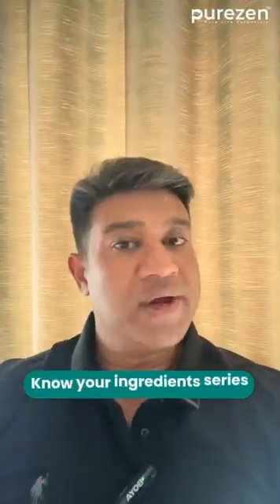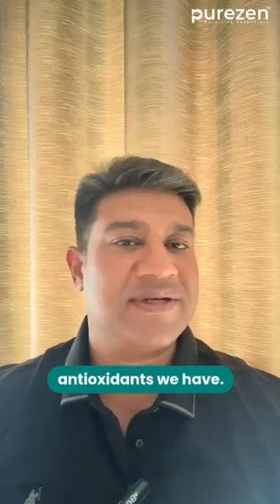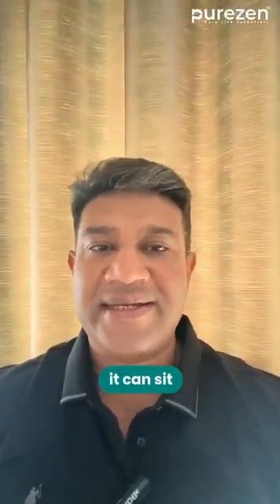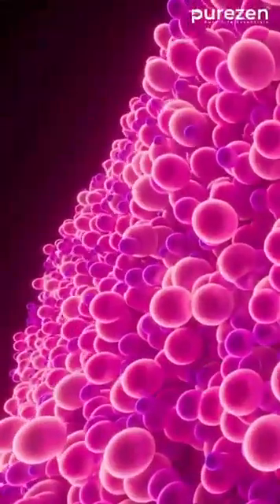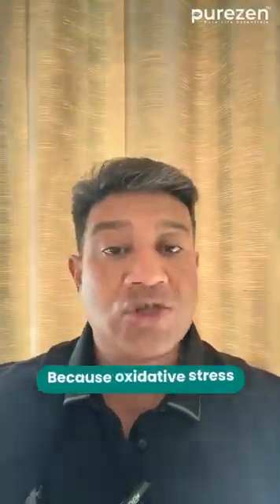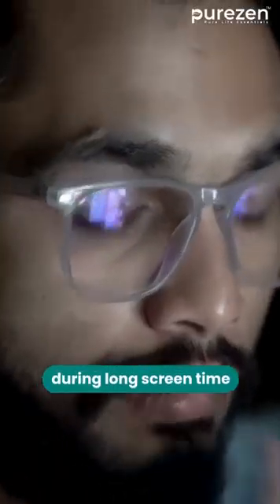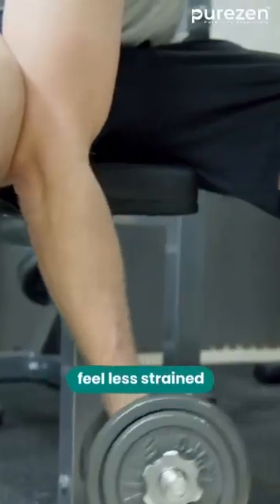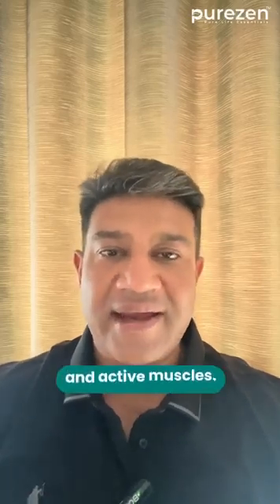Why Astaxanthin Matters: Antioxidant Support for Pollution, Screens & Stress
Astaxanthin is one of the most powerful antioxidants found in nature — the kind that actually helps your body handle the daily overload we all feel today.

High AQI, long screen hours, late nights, workouts… all of these increase oxidative stress.
Astaxanthin steps in to support cell defence, skin clarity, and eye comfort so your body feels a little less “worn out” by the environment.

@purezen.essentials uses Astaxanthin inside OxiShield, paired with NAC, Quercetin, Lutein, Lycopene and Green Tea Catechins for everyday antioxidant support.